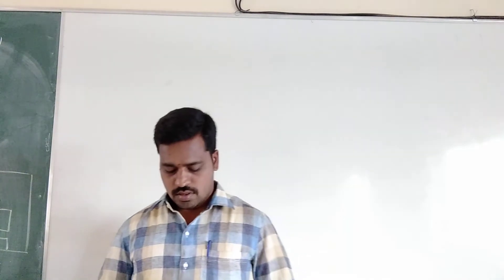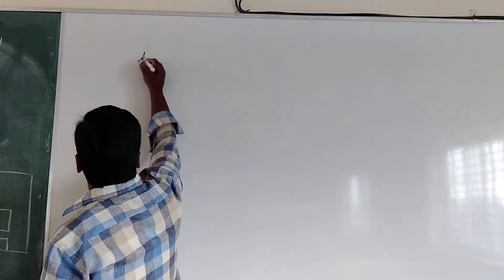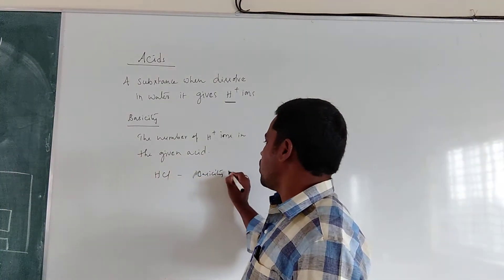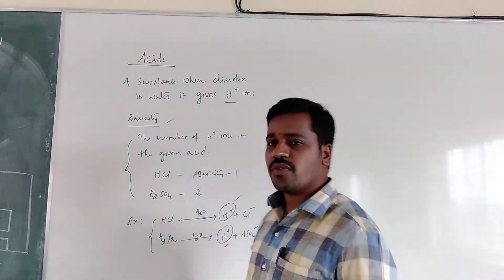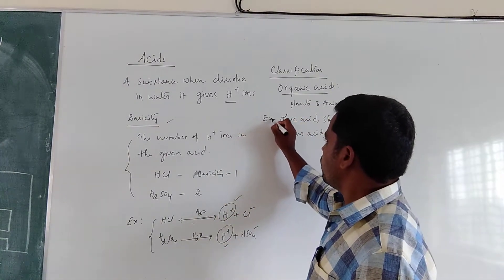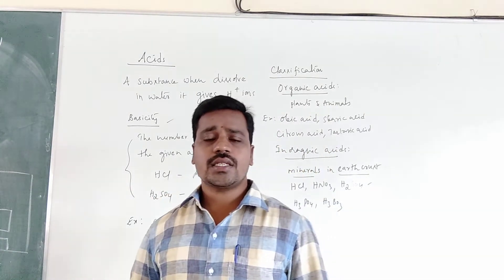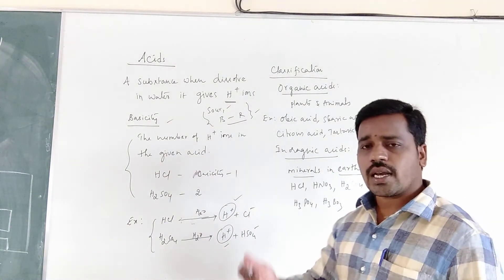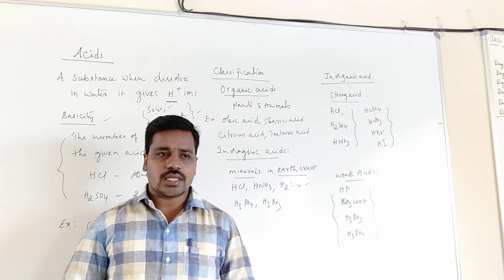Chemistry basics part-16